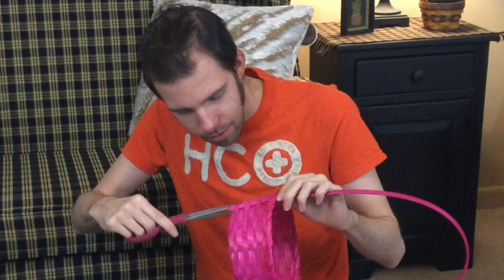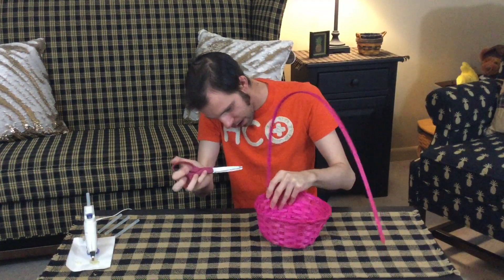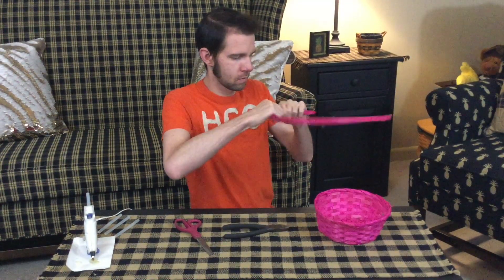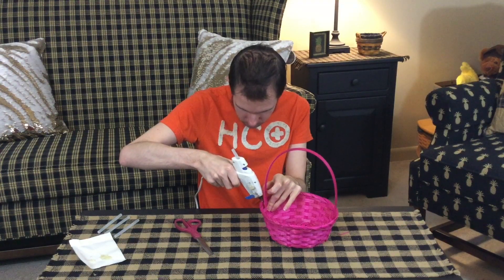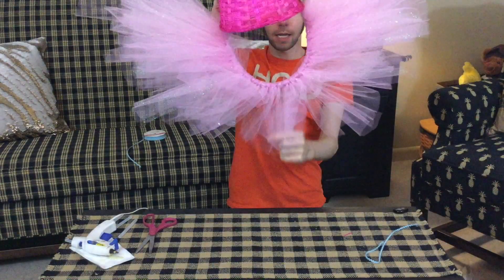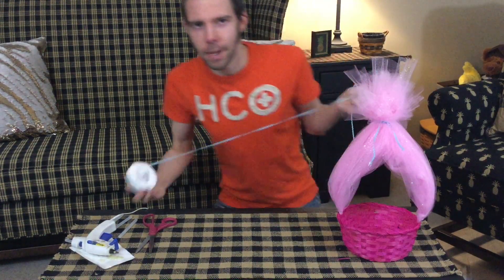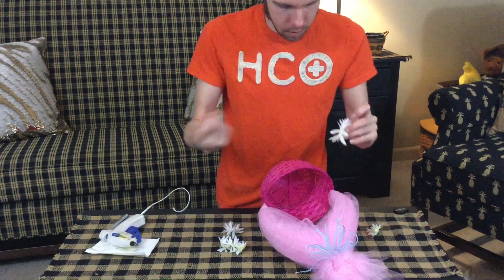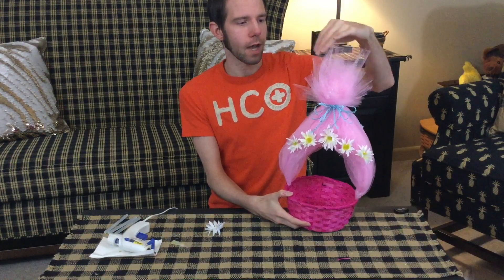Trolls Easter Basket DIY!!!!!!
In this video I make a trolls inspired Easter basket! It was so easy I hope you try this and have just as much fun doing this as I did!

Facebook: "Jay's country decor" and "Jay's holiday wonderland"